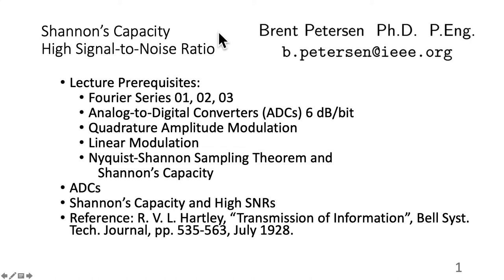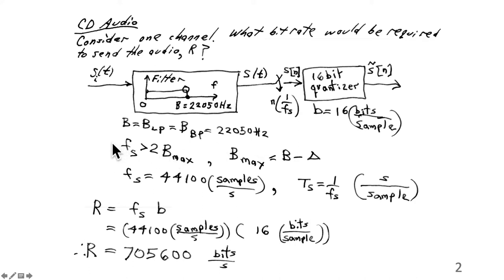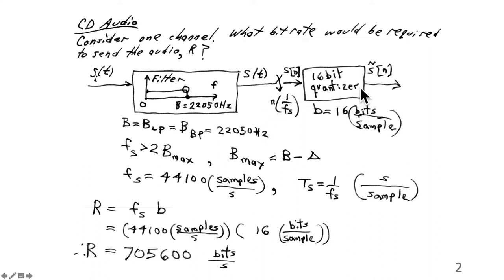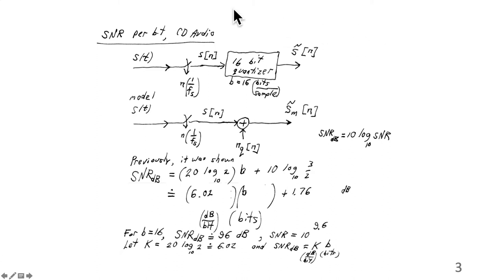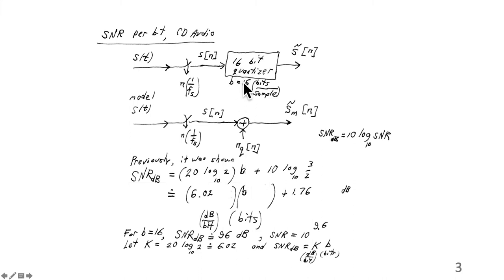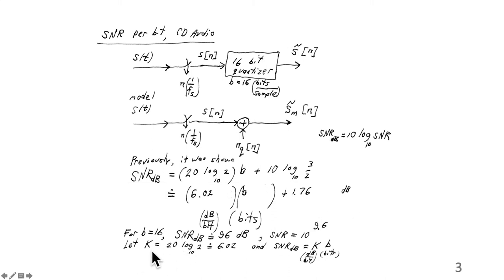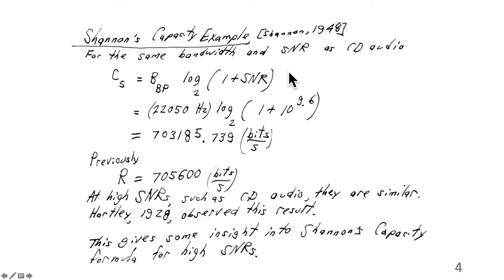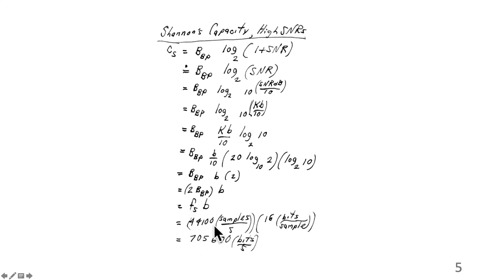Brent Petersen, Shannon's Capacity, High SNRs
Shannon’s Capacity, High Signal-to-Noise Ratio

Insight is given into Shannon's Capacity formula using the Nyquist-Shannon Sampling Theorem and 6 dB/bit from Analog-to-Digital Converters.

Lecture Prerequisites:
Fourier Series 01, 02, 03
Analog-to-Digital Converters (ADCs) 6 dB/bit
Quadrature Amplitude Modulation
Linear Modulation
Nyquist-Shannon Sampling Theorem and Shannon’s Capacity

Content:
Analog-to-Digital Converters (ADCs)
Shannon’s Capacity and High SNRs
Reference: R. V. L. Hartley, “Transmission of Information”, Bell Syst. Tech. Journal, pp. 535-563, July 1928.

Errata: